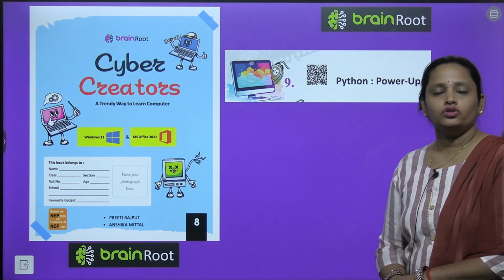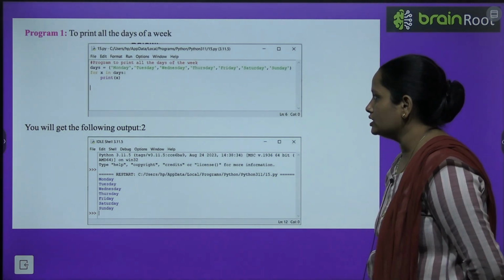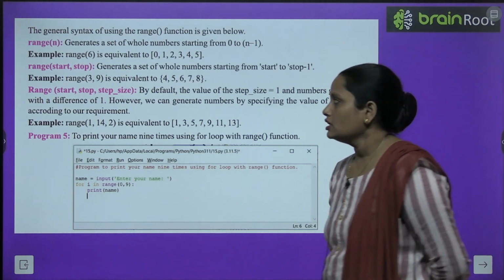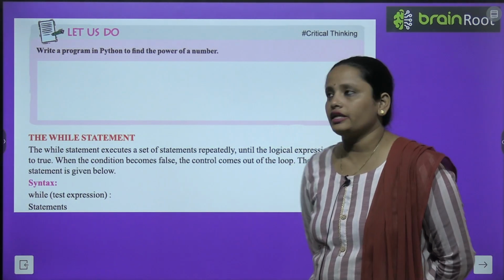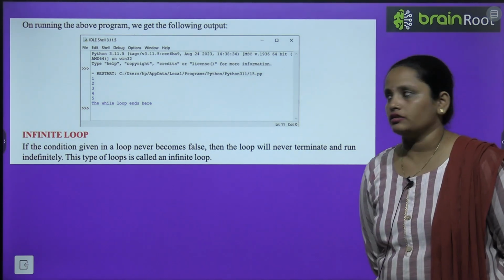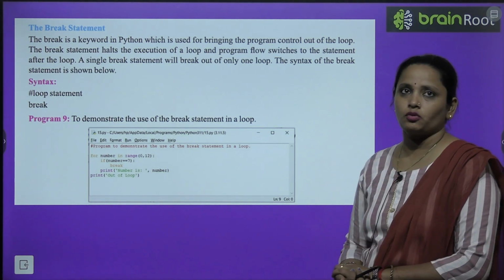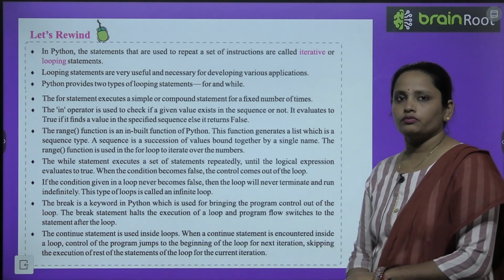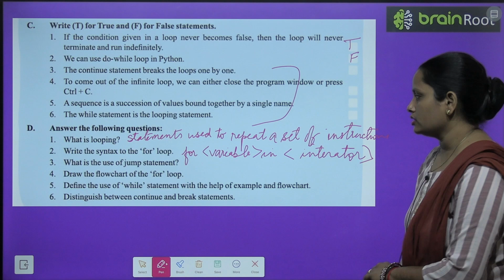BRAIN ROOT CYBER CREATORS CLASS 8 CHAPTER 9 PYTHON POWER UP